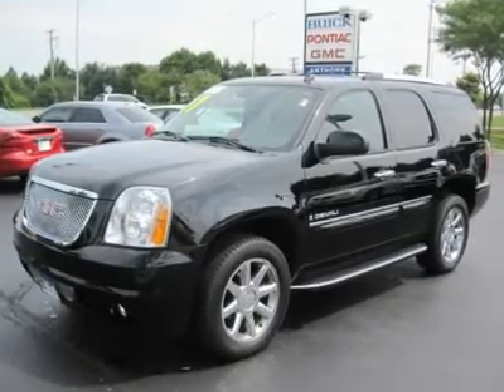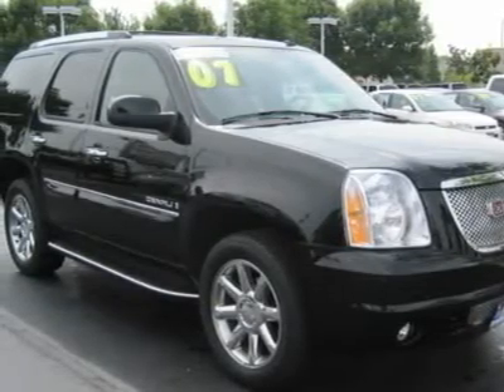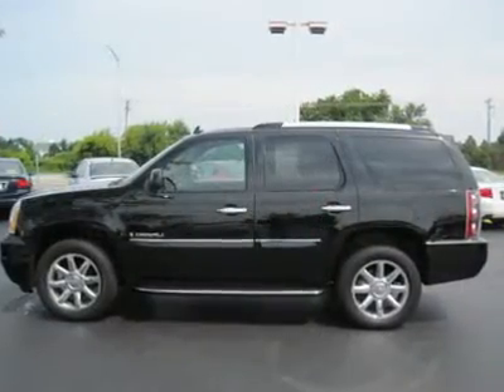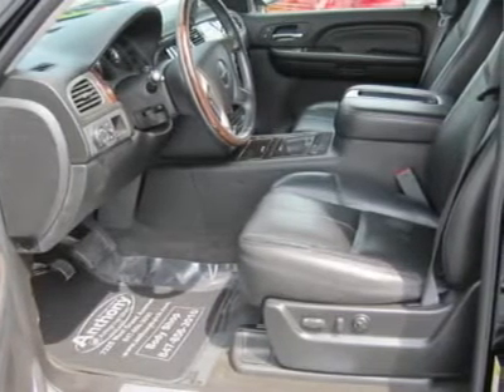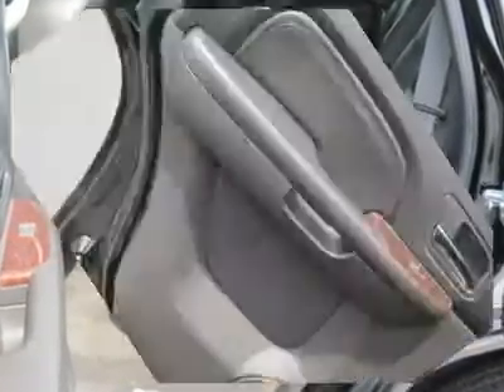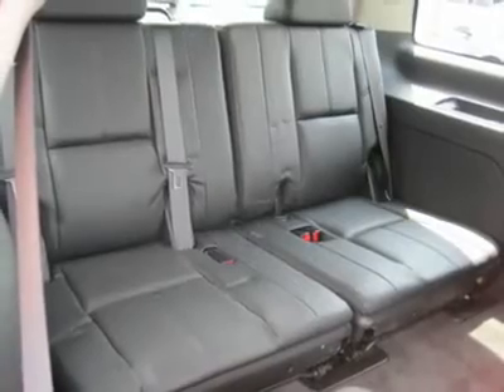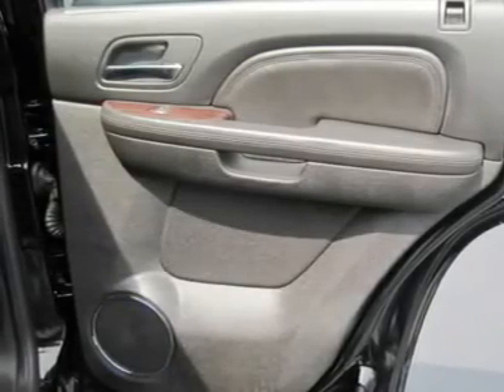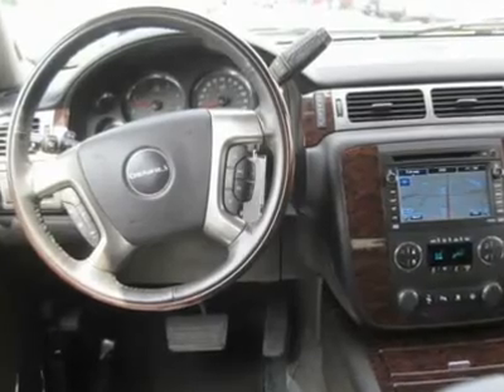2007 GMC YUKON DENALI Gurnee, IL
2007 GMC YUKON DENALI Gurnee, IL
Stock

Perfect AutoCheck One Owner! This vehicle has been GM Certified by passing a 117 point inspection and includes a 1 year 12,000 mile bumper to bumper warranty extension!